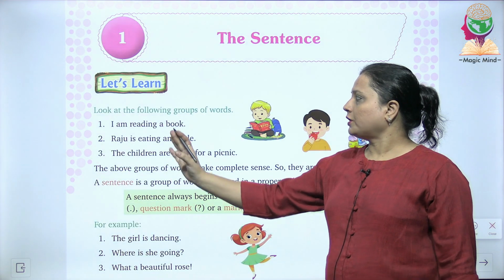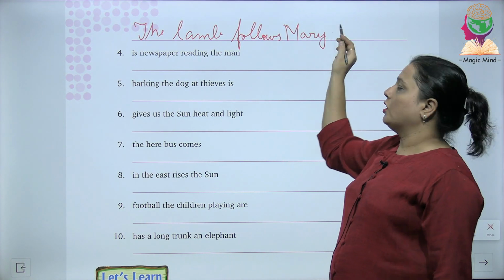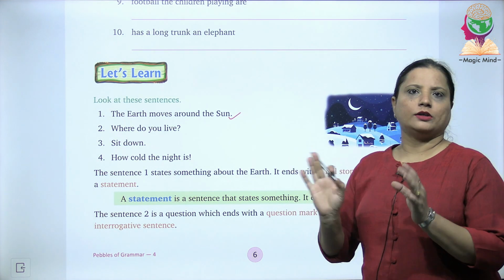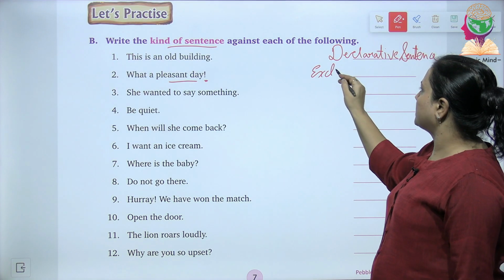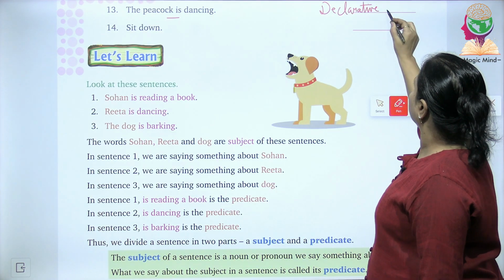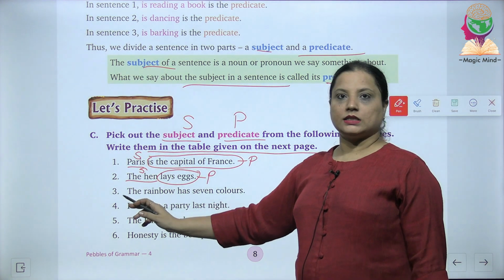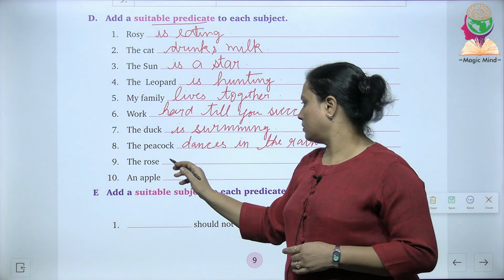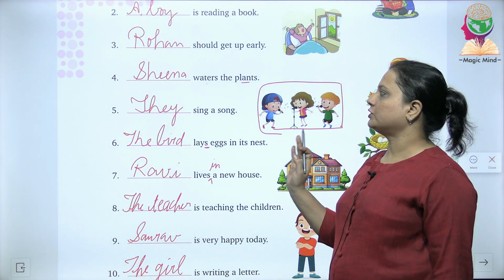MAGIC MIND PEBBLES OF GRAMMAR CLASS 4 CHAPTER 1 THE SENTENCE